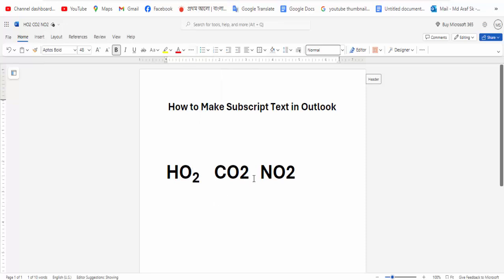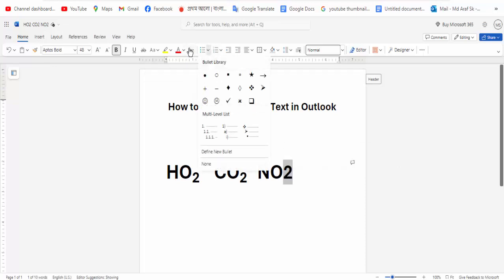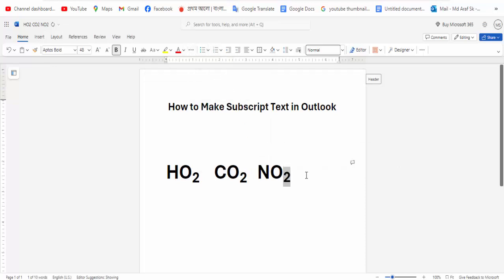How to Make Subscript Text in Outlook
Assalamu Walaikum,
In this video, I will Present How to Make Subscript Text in Outlook. Let's get Started.